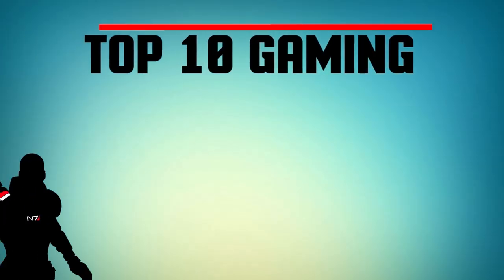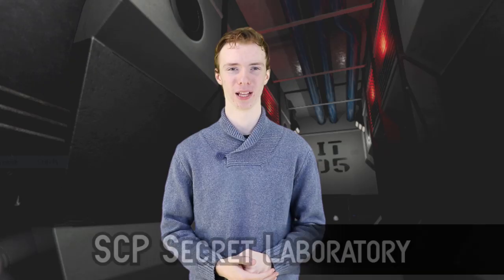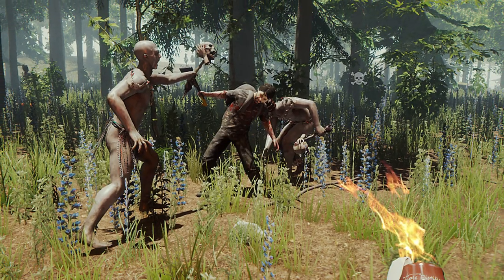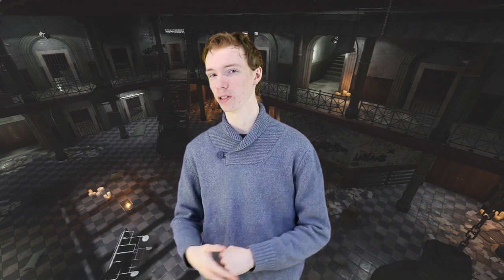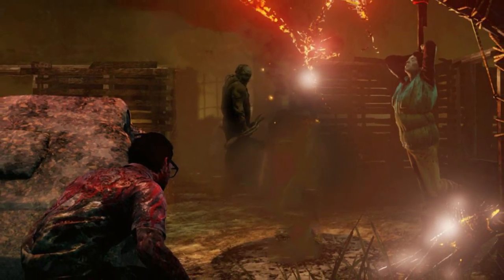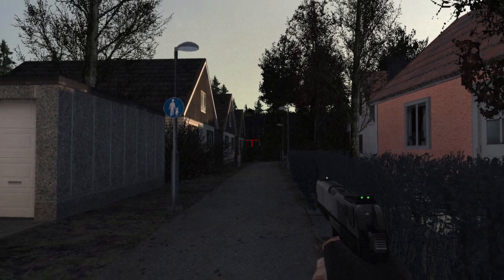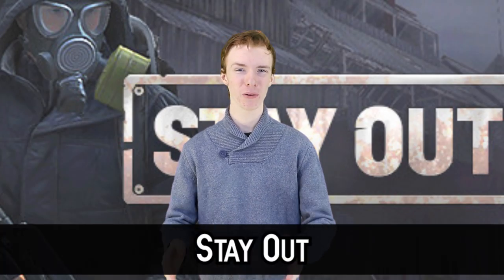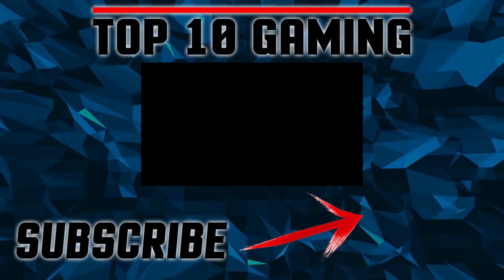Top 10 Scary Multiplayer Games You Need To Play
Scary games don't just need to be played alone they can also be a multiplayer experience. These games are best experienced with friends! From Secret Neighbour to Cry Of Fear what games are great for group chills find out here on Top 10 Gaming.